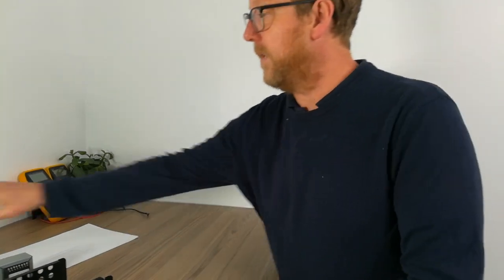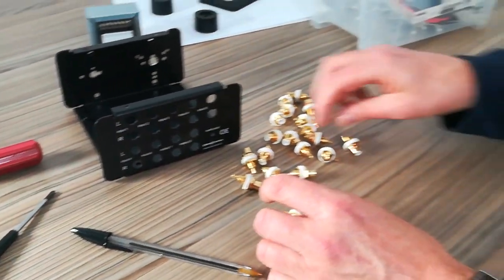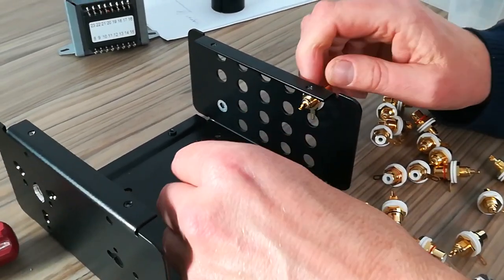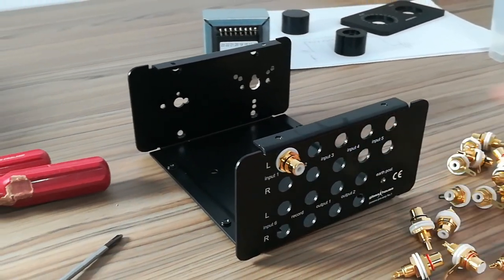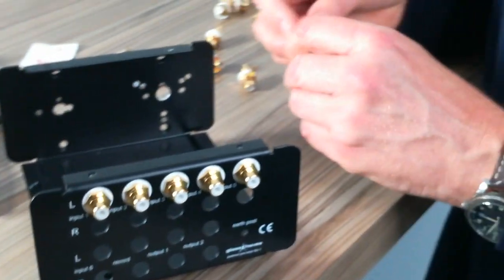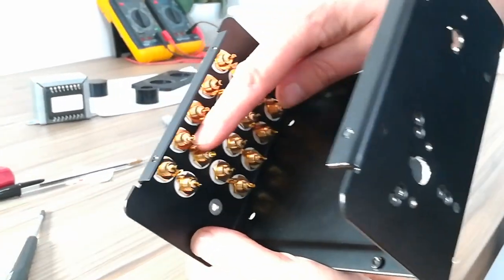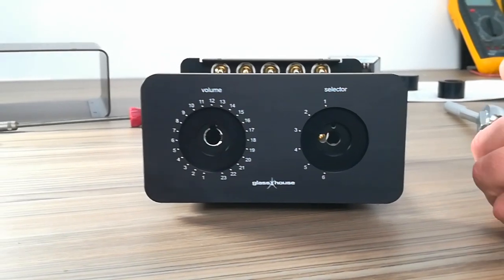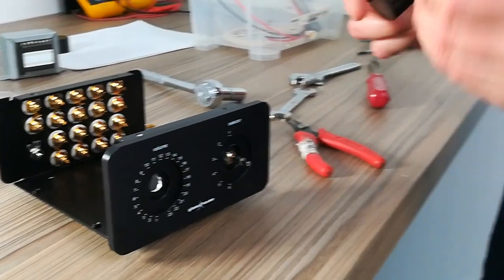How To: Build the Glasshouse Passive Pre-amplifier (part 1)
The Glasshouse Passive pre-amplifier No.1 has been a great success, which goes to show how passives always have an important role to play in hi-fi. The neutrality and clarity of the little box has won the hearts of many. Featuring the Glasshouse range of stepped attenuators - there is a variant to suit every system and price range.

To see this kit on the HiFi Collective site please head

Part 2 will be out soon!